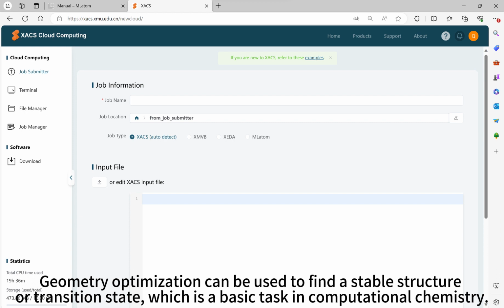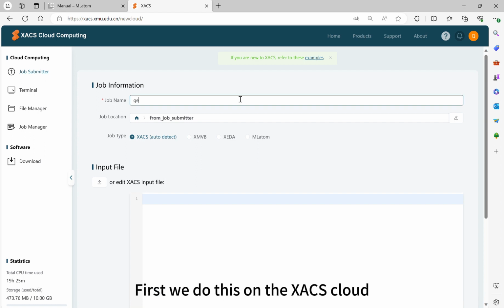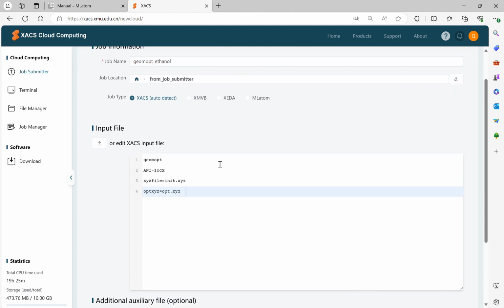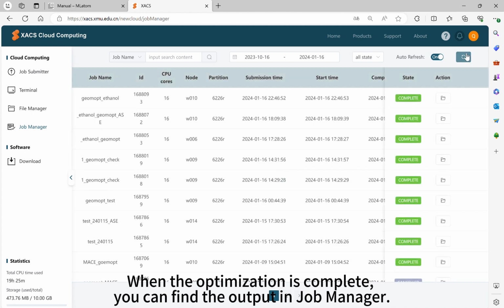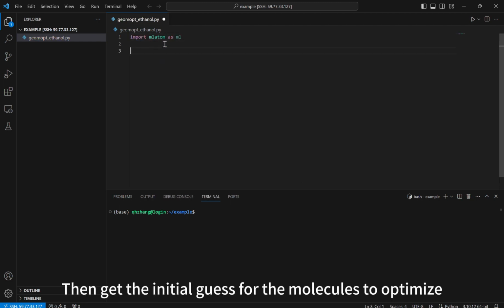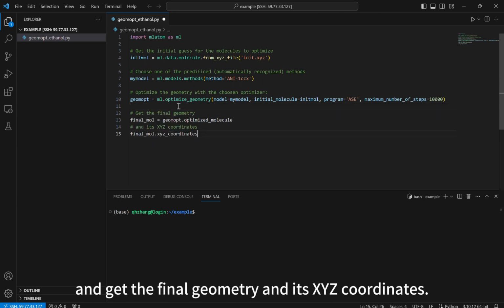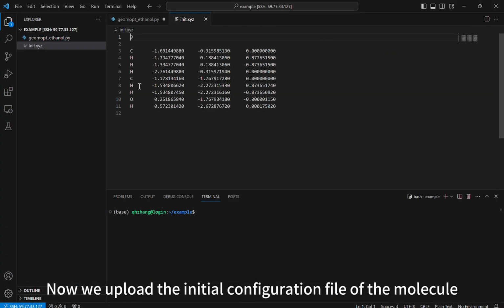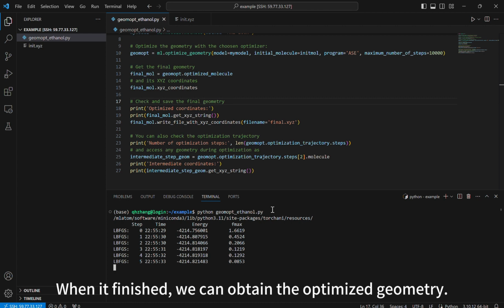Tutorial on geometry optimizations with MLatom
In this tutorial we show how to optimize geometries, e.g., at the coupled cluster level with fast AI-enhanced methods, by leveraging the versatility of MLatom.